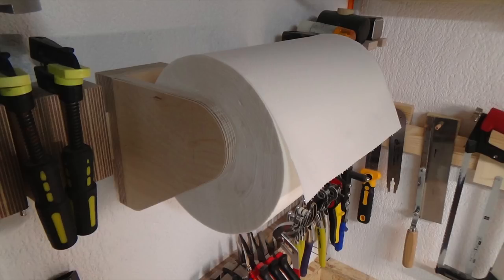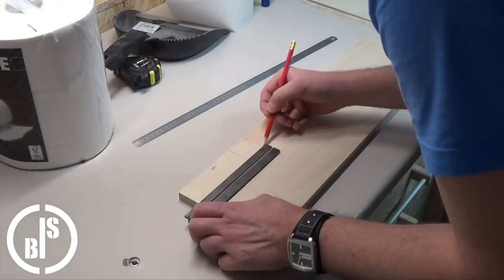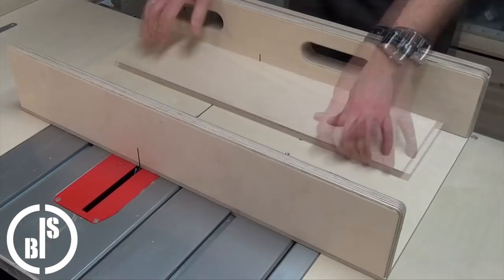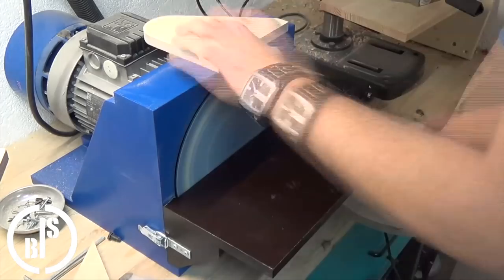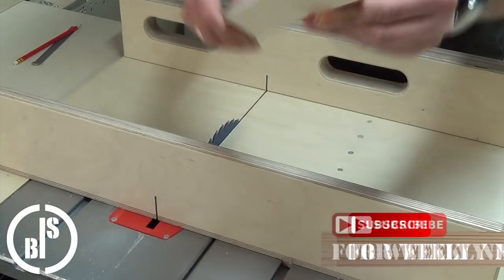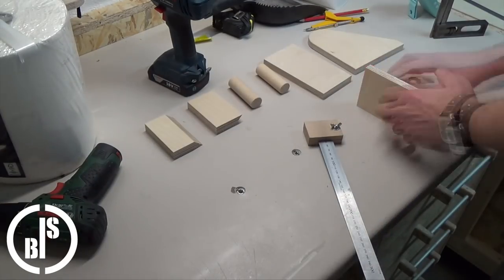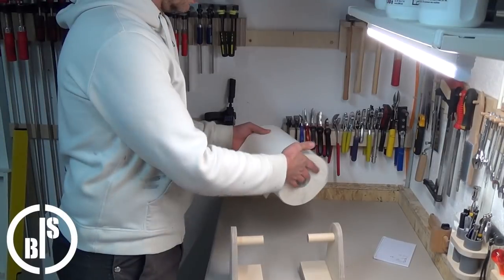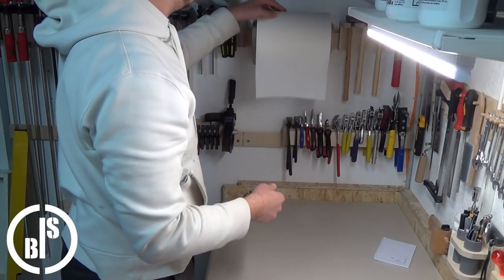How to Make an Adjustable Paper Towel Roll Holder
I have always paper towel rolls laying around in the Workshop. So i need a paper roll holder which i can hang on french cleats. In addition to this it should be adjustable for various paper roll types such as kitchen paper towel rolls.
This is my solution.

ISBI